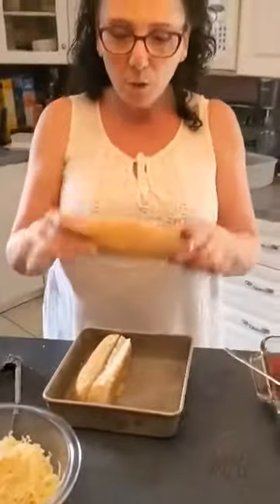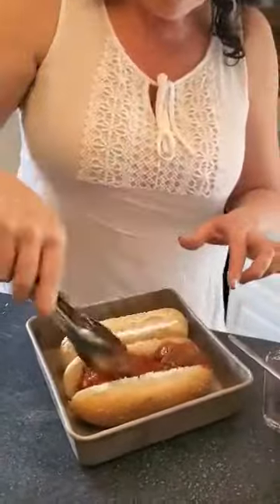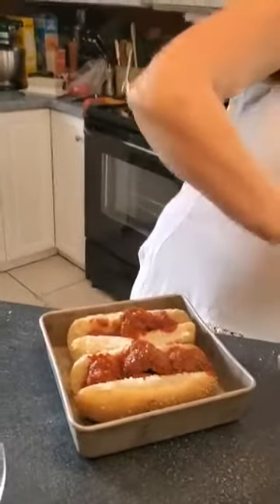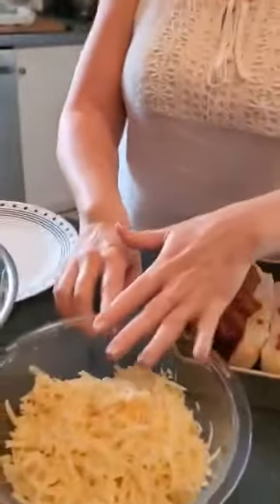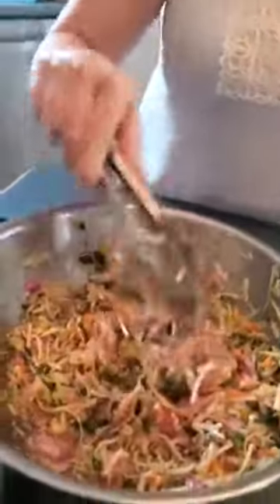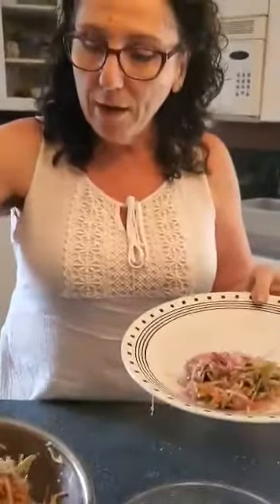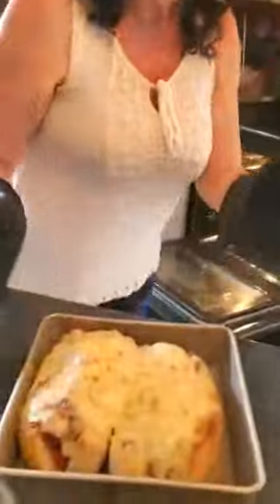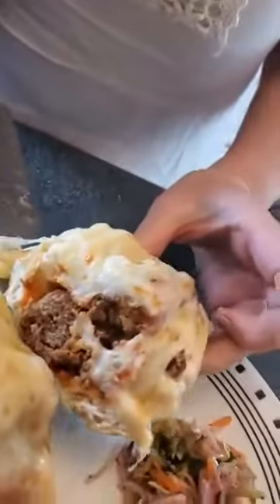Cookin' With Chris - Oven Baked Meatball Subs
Learn how to make Meatball Subs with Chris!